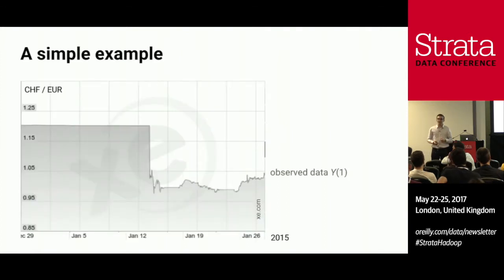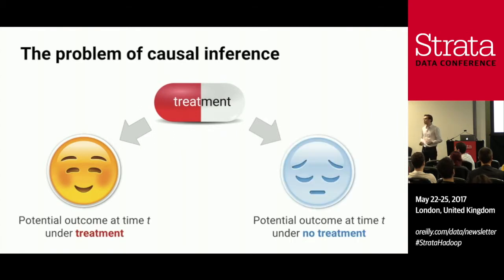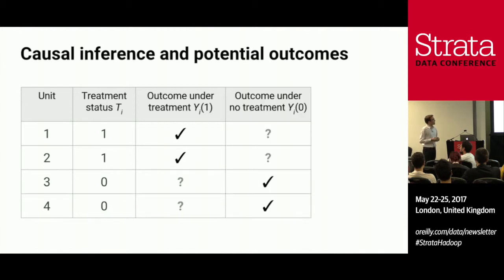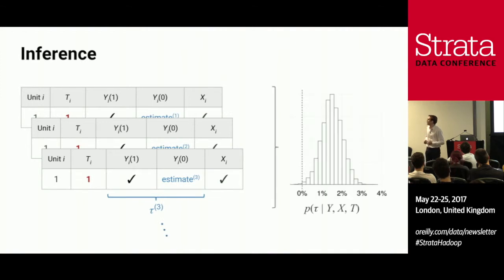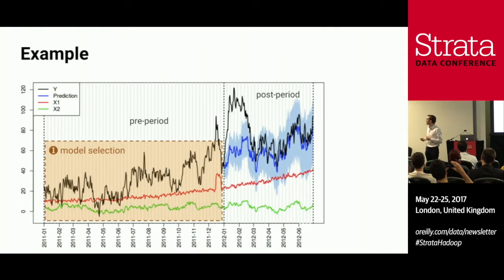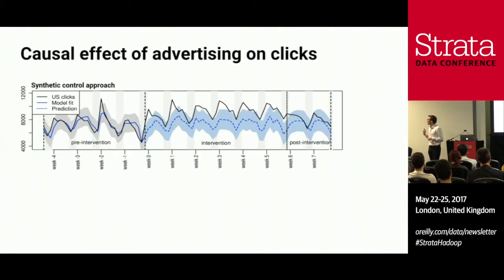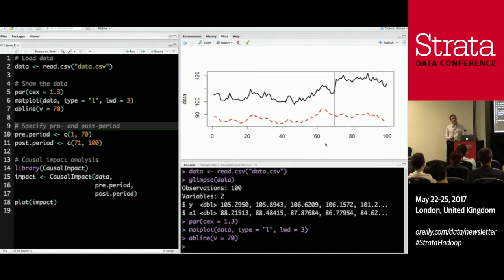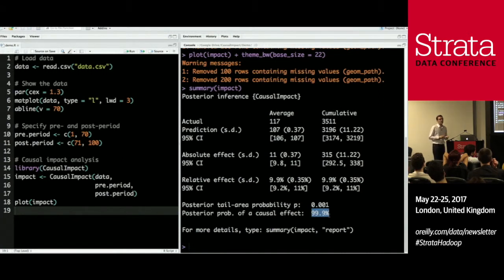Inferring the effect of an event using CausalImpact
Causal relationships empower us to understand the consequences of our actions and decide what to do next. This is why identifying causal effects has been at the heart of data science. This session offers a brief introduction to CausalImpact, a new analysis library developed at Google for identifying the causal effect of an intervention on a metric over time.

Kay Brodersen, Google
Strata Data Conference
London, UK
Recorded on May 23rd, 2017